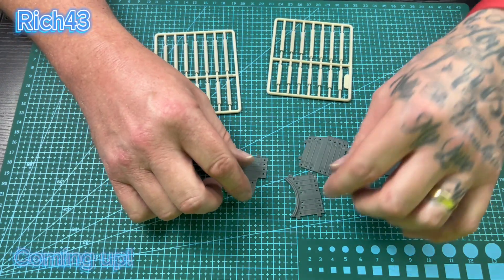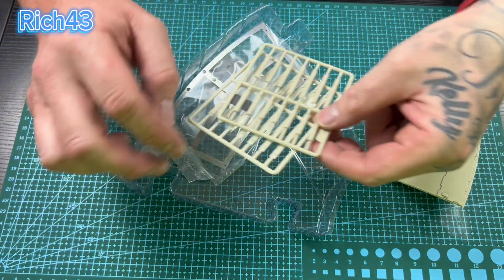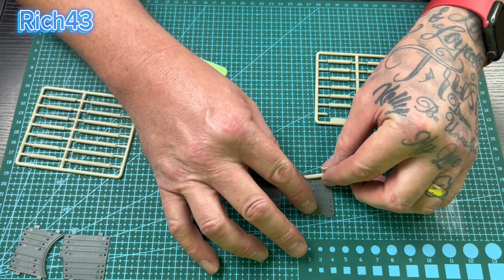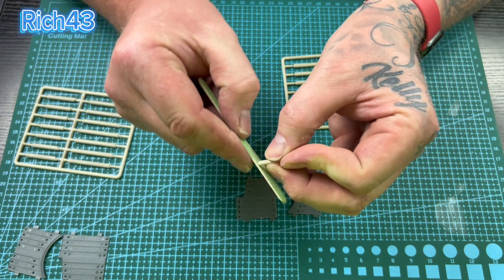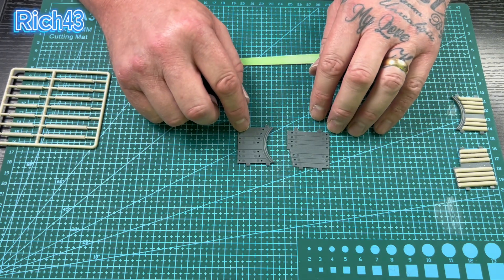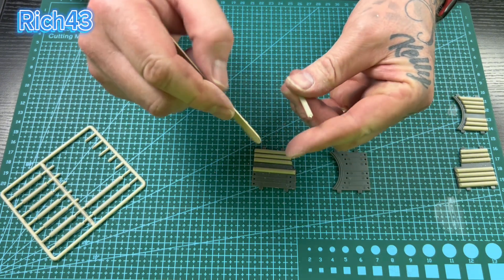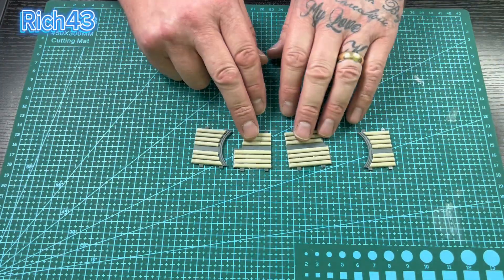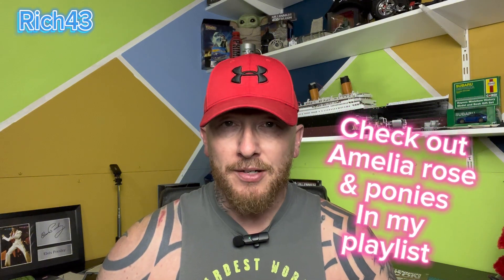Build the Star Wars millennium falcon pack 6 issue 25#starwars#milleniumfalcon#fanhome#modelbuilding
I’ll be be lining the access walls …